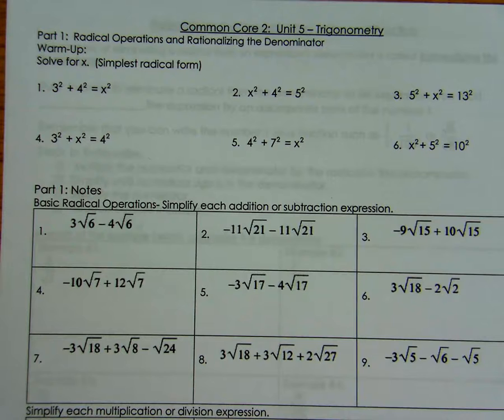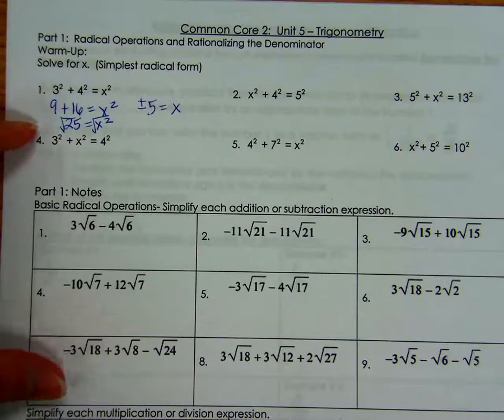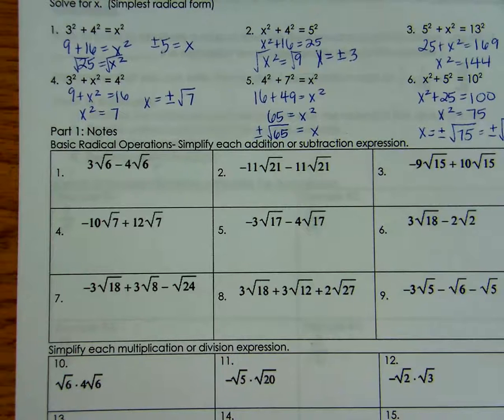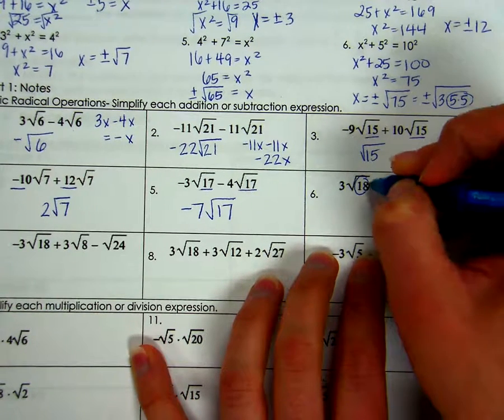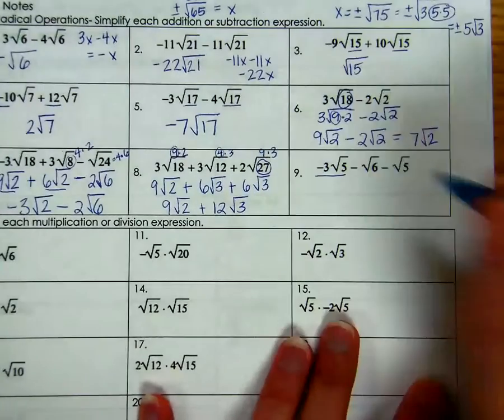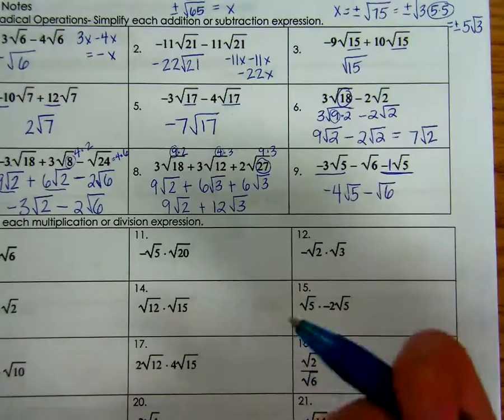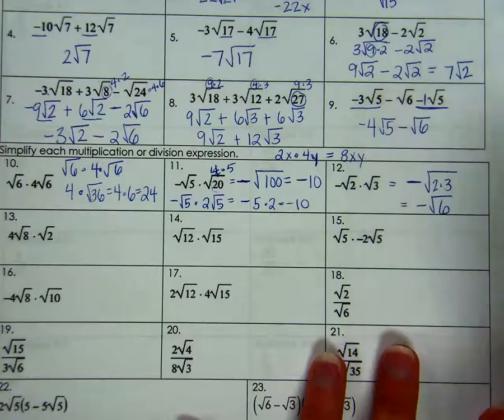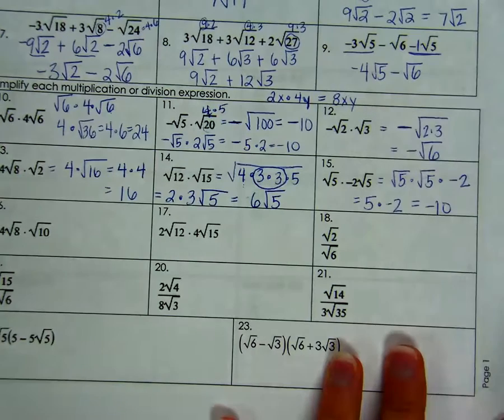Video 1 Radical Operations